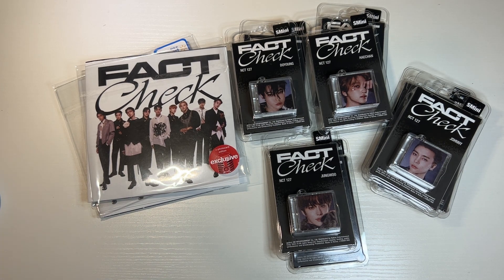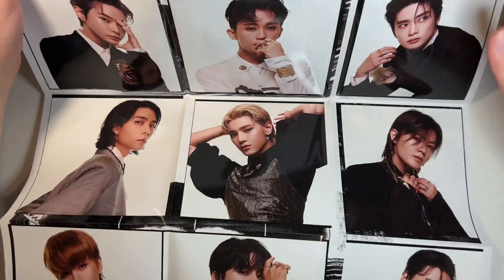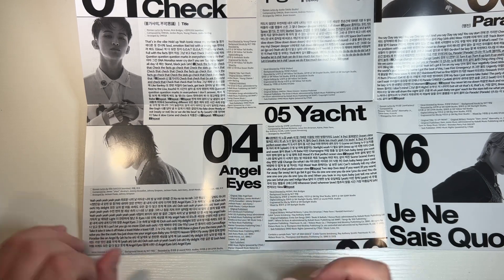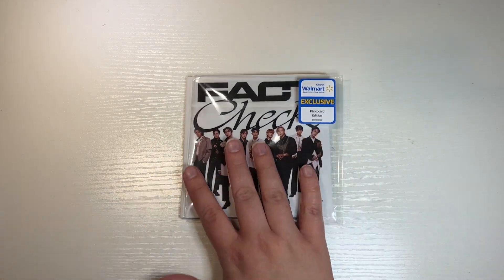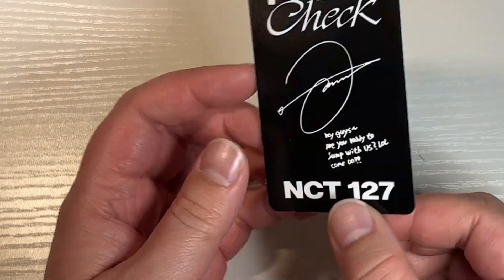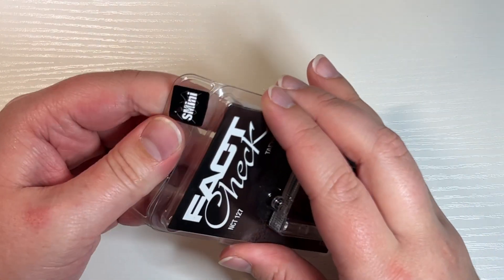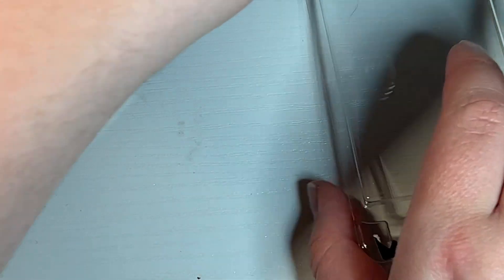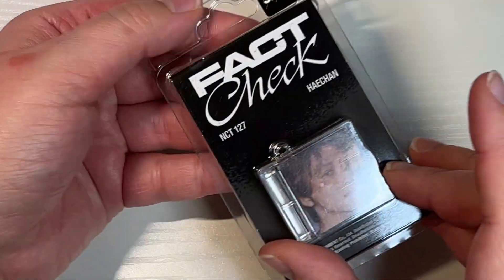Fact Check NCT 127 (Smini, Target and Walmart Poster Vers)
Hello!
 I filmed two videos today and wanted to get them edited and up for you all. I hope you enjoy this video and this album as much as I am. I cannot want to get the rest of my NCT 127 Fact Check albums from ktown but I wanted to film this as soon as possible.